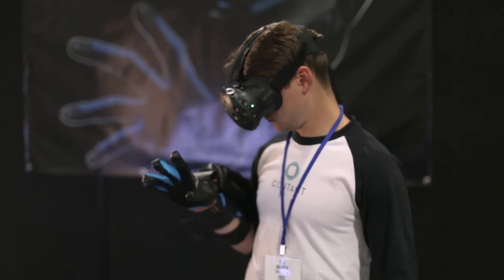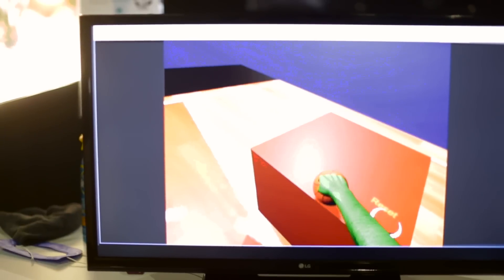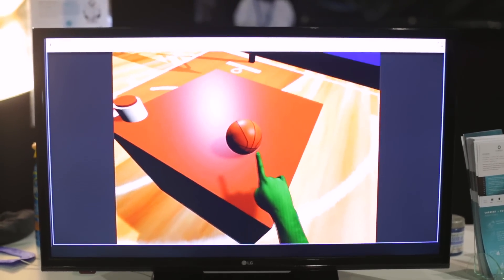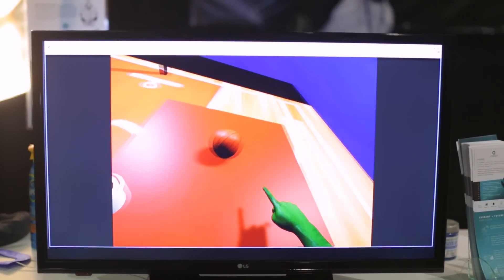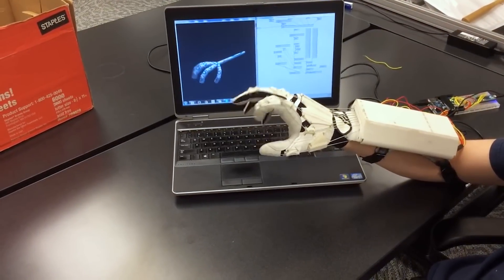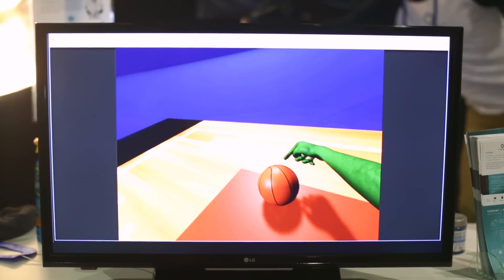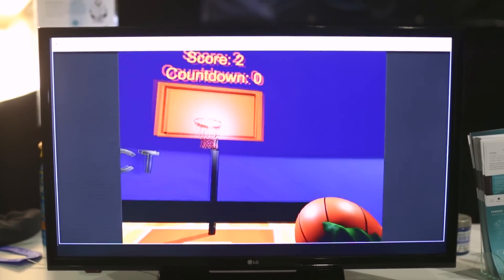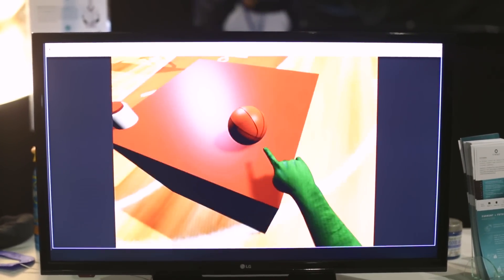Contact CI Demos Haptic VR Glove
At E3, Contact CI talks to TechCrunch about the importance of using your sense of touch in VR and how their responsive haptic gloves improve the VR experience.